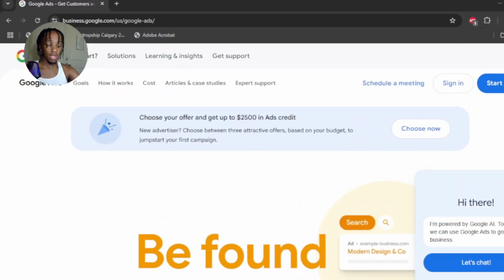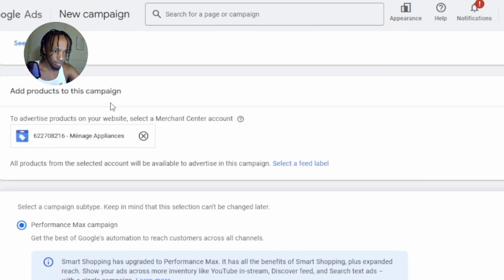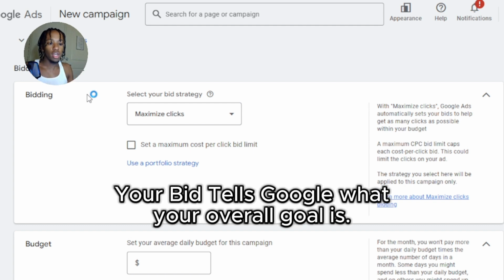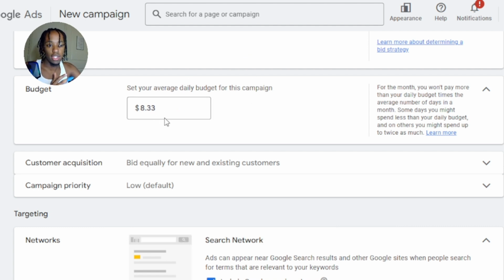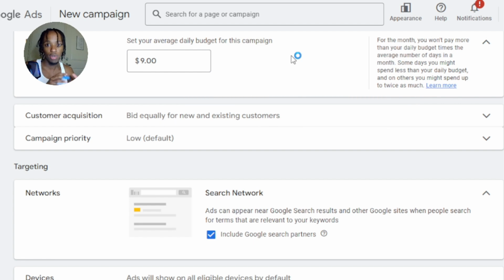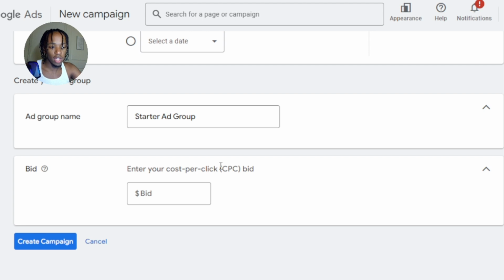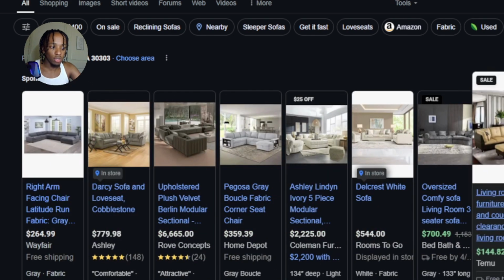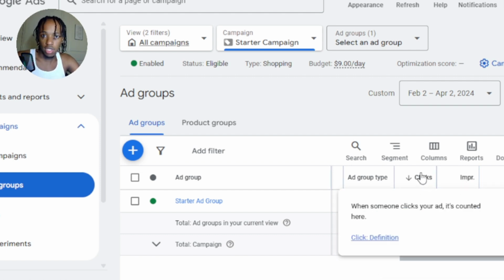How to Create Google Shopping Ads [SIMPLE TUTORIAL]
Want to get more sales for your Shopify store using Google Shopping Ads? In this video, I show you how to create a Google Shopping campaign step-by-step—directly focused on promoting your Shopify products.

Whether you're just getting started or looking to improve your current ads, this tutorial will walk you through setting up and launching your first Google Shopping ad the right way.

What You’ll Learn:

How to create a Google Shopping campaign

Uploading and optimizing your product listings

Setting a budget and targeting the right audience

Tips to improve your ad performance and drive sales